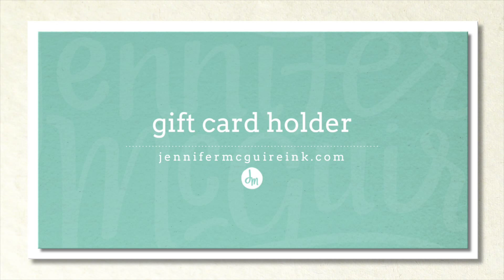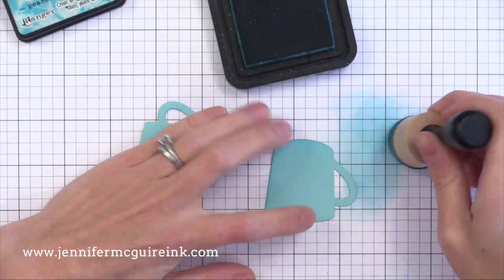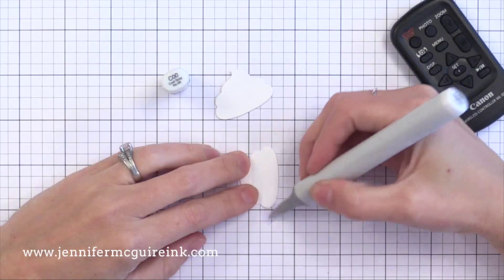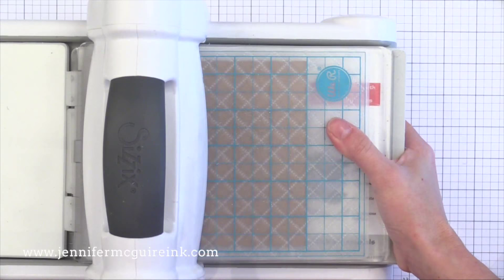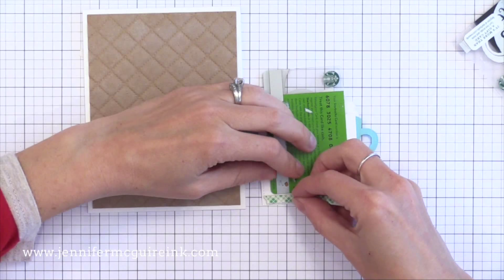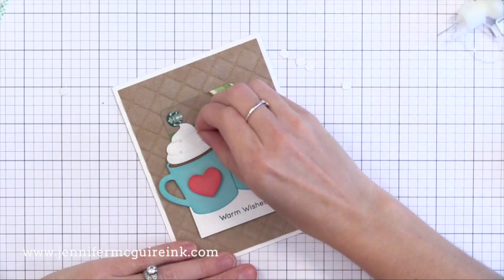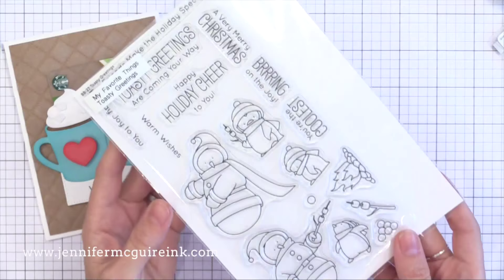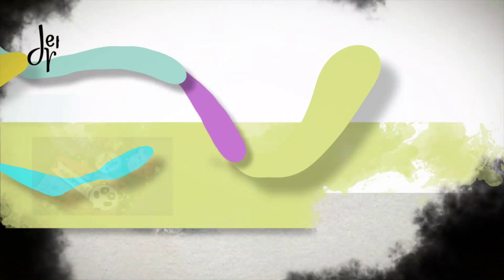Gift Card Holder Card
Card holding a gift card with die cuts.

SUPPLIES

VIDEOS MENTIONED

FIND ME